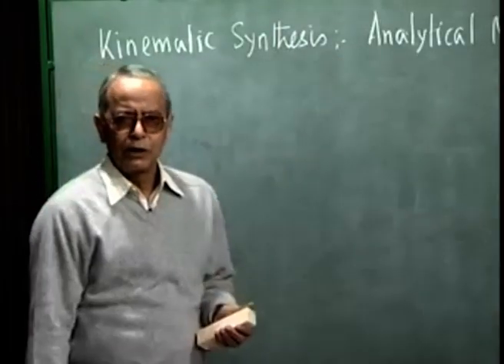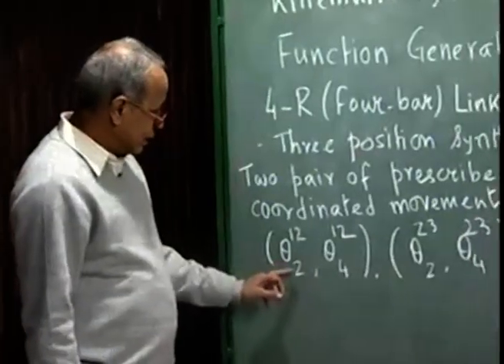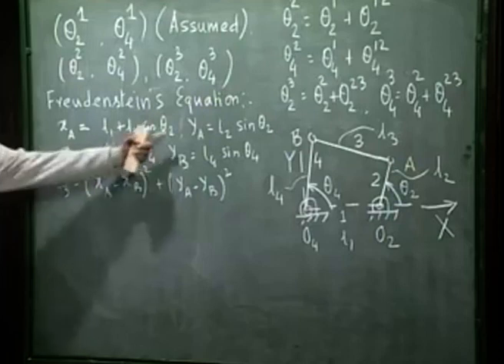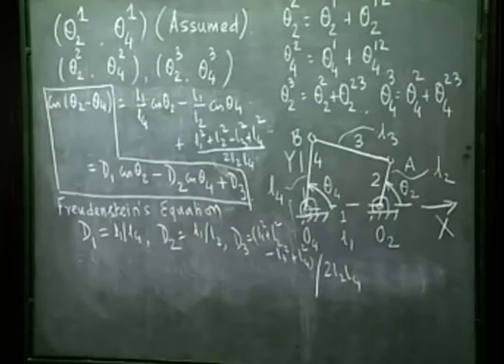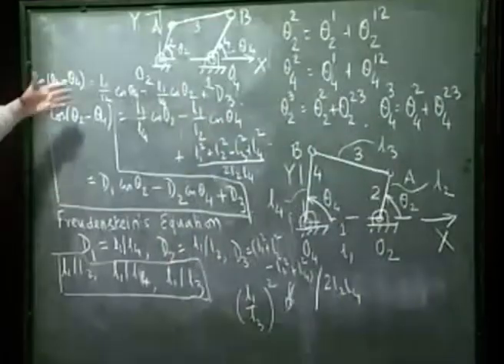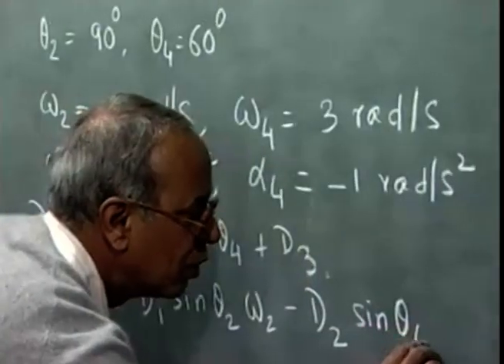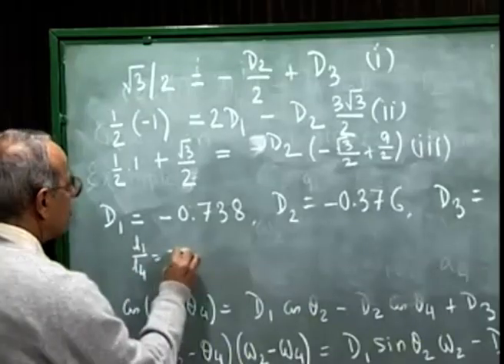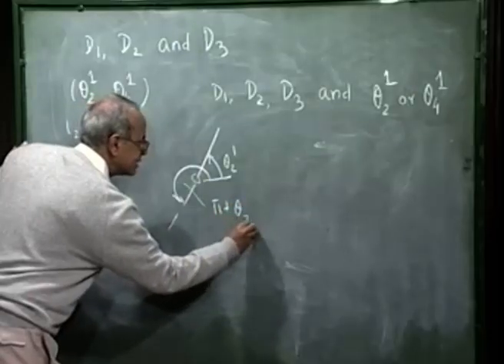Lecture 22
Subject: Mechanical Engineering
Course Name: Kinematics of Machines
Name of Presenter: Prof. Ashok K Mallik